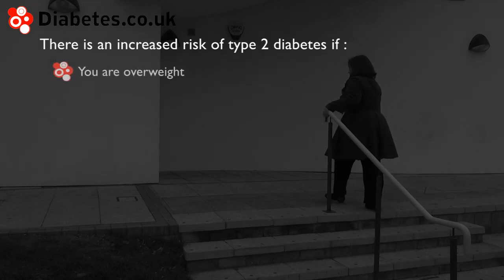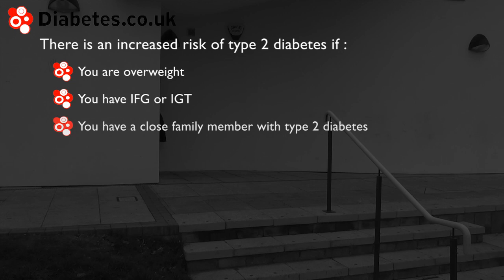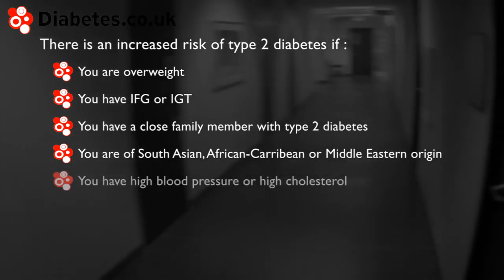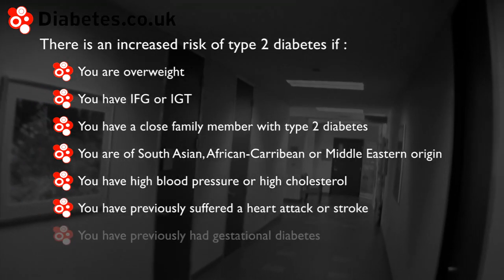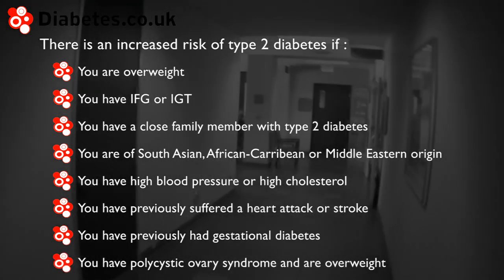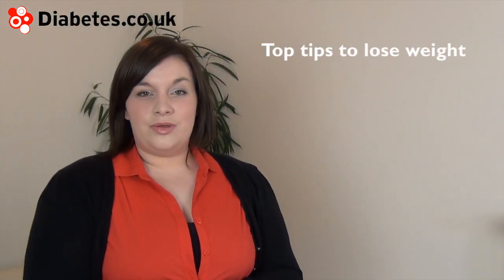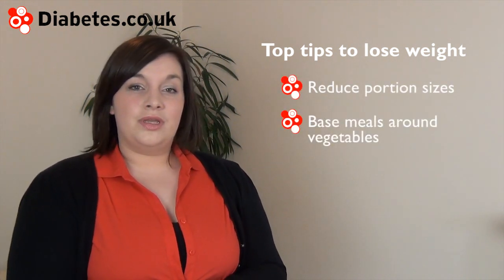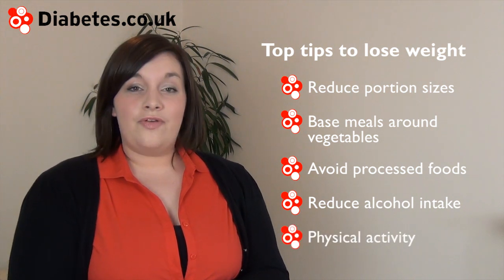Risk factors in type 2 diabetes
There are a number of major risk factors for type 2 diabetes. Although some diabetic risks come from our genetics, many are preventable.

Unfortunately, many people do not know what these are or clearly understand the signs of them.